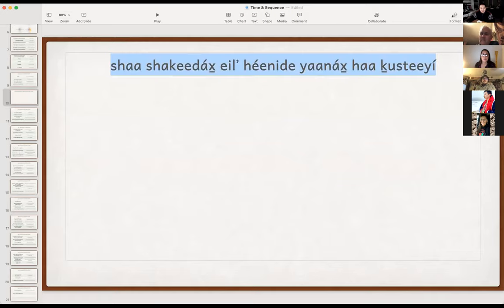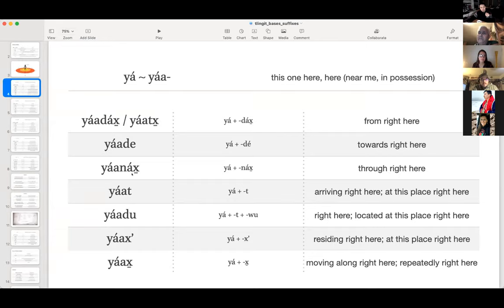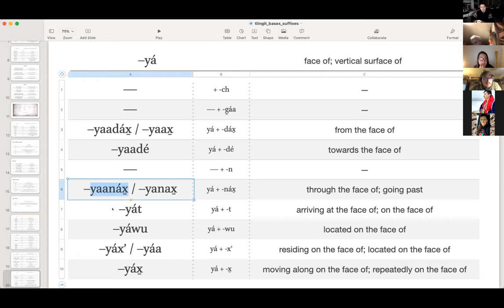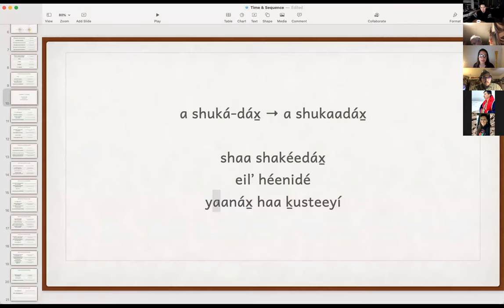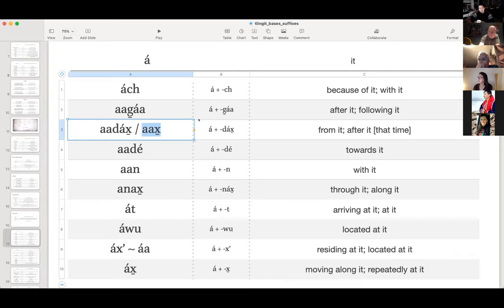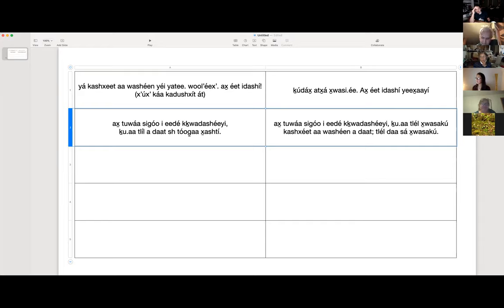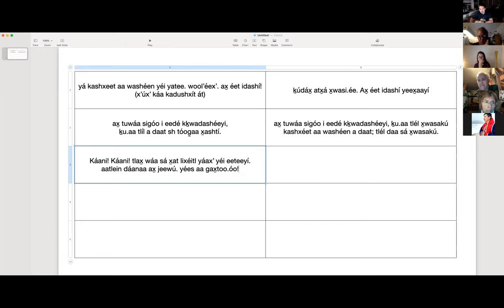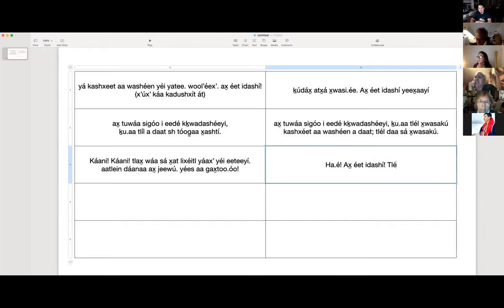Advanced Lingít – Dís Tlein 18, 2021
Haa atx̱aayí, moss/lichen/kelp, suffixes on bases, task-based conversation